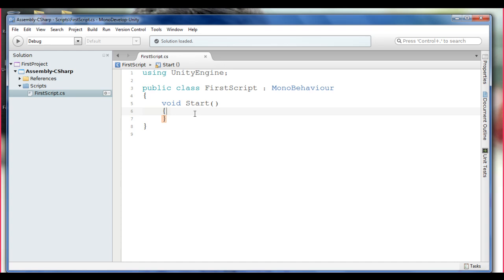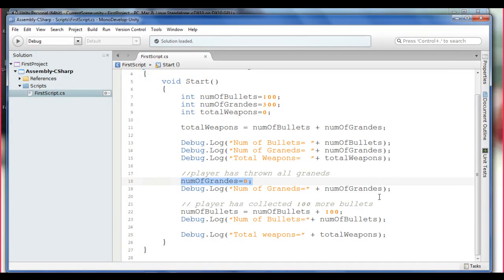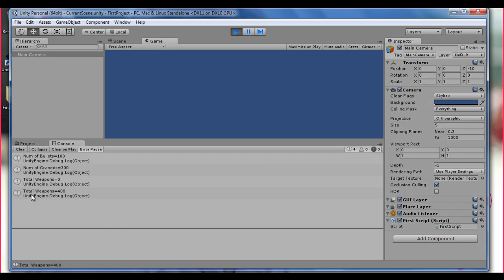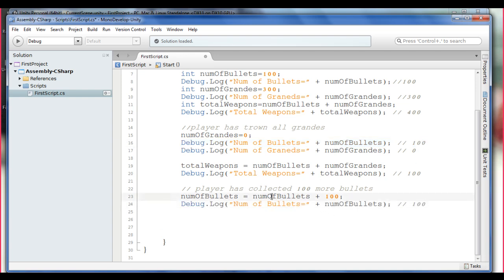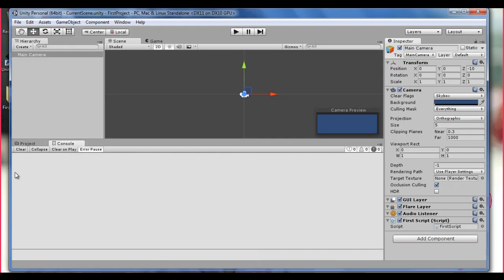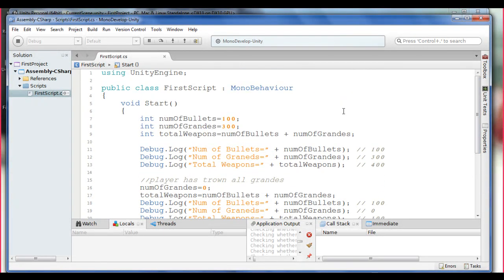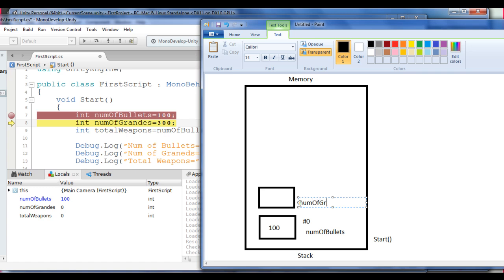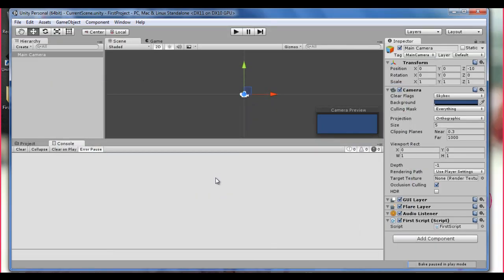Debugging and Tracing C# Scripts in Unity - Unity C# Scripting Tutorial 07 🚀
► Master debugging in Unity: learn to use Debug.Log(), the Debugger tool, and even traditional methods like paper and pencil. This tutorial simplifies tracing and fixing errors in C# scripts for Unity beginners.

► Time stamps:
0:00:00 How to Debug C# code using Debug.Log( ) method?
0:18:15 How to Debug C# code using Debugger tool?
0:26:50 How to Debug C# code using Paper, Pencil and Eraser?